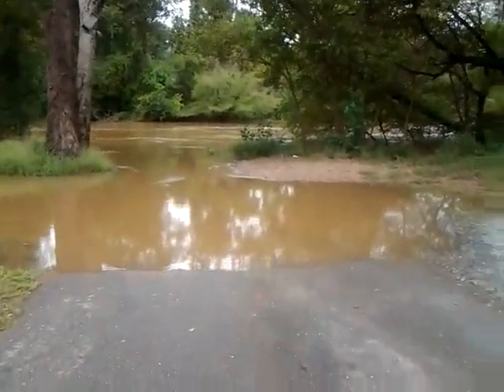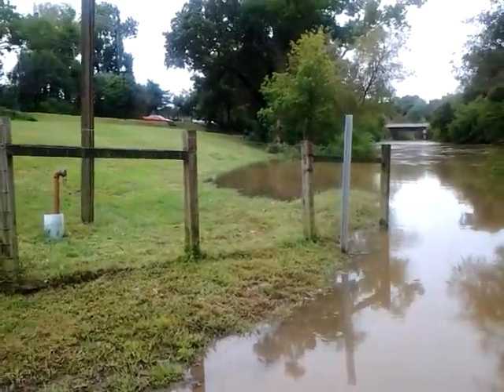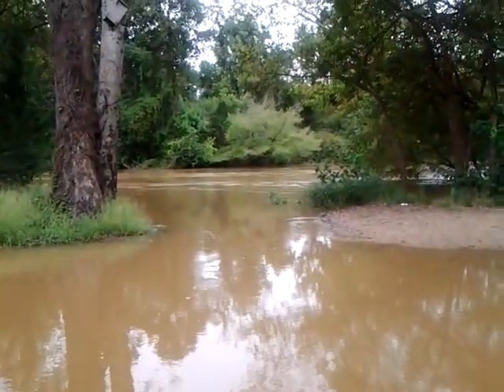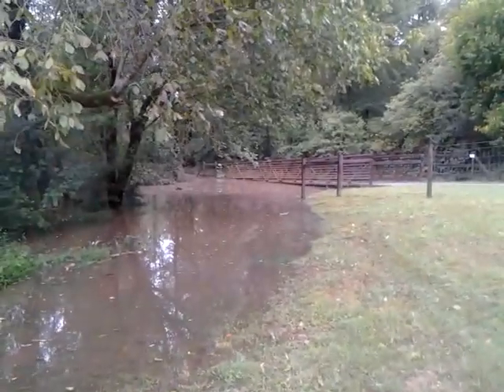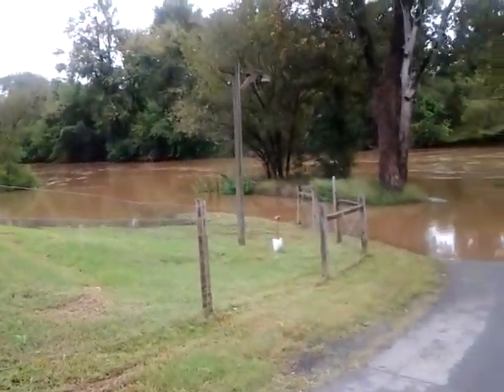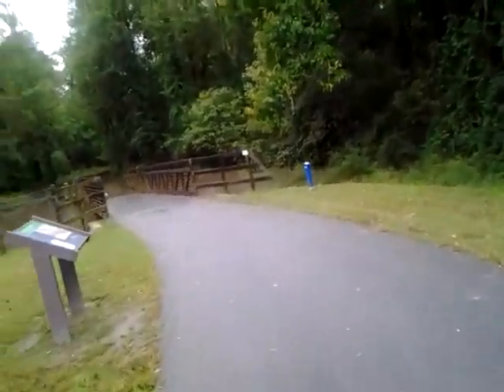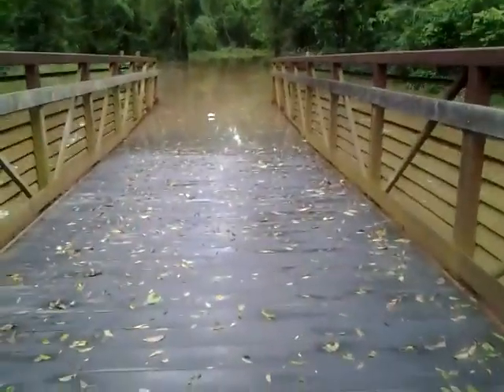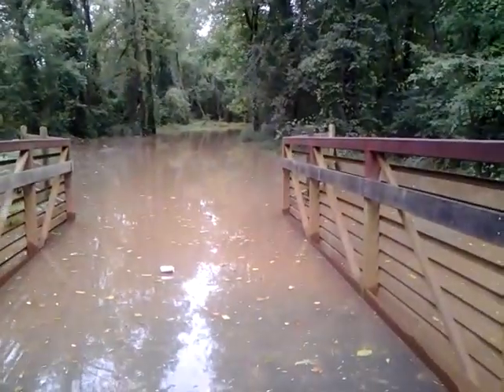Neuse River in Smithfield flooded Oct. 4th 2015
Neuse river day after first video. The river has finally climbed the bank